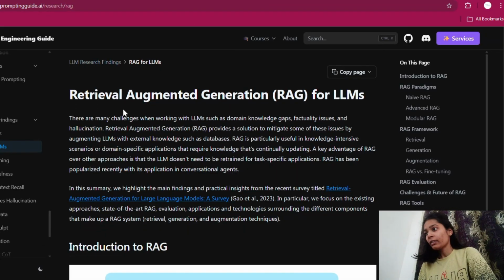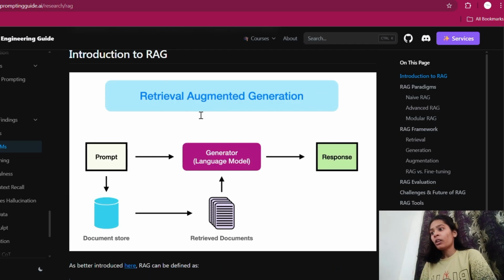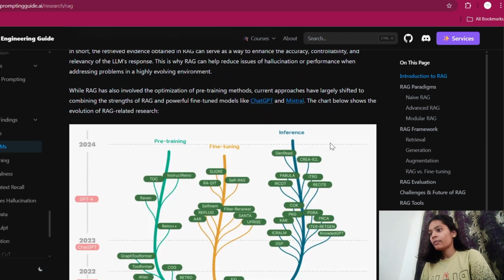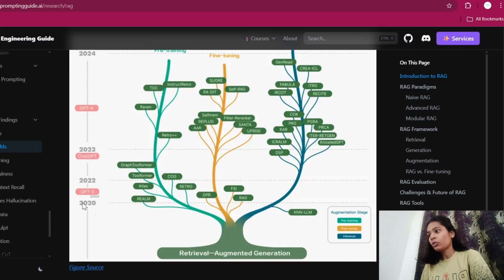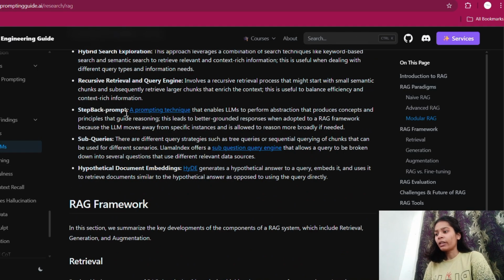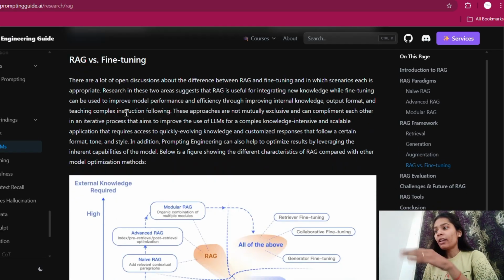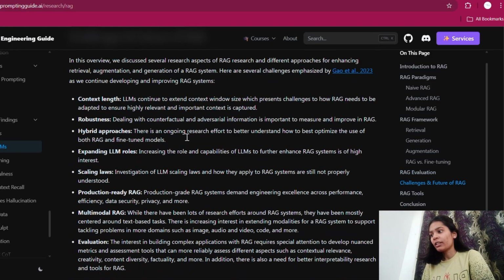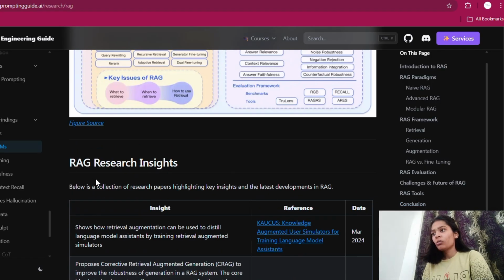AI Generalist Lecture 4: What is RAG? | RAG vs Fine-Tuning Explained Simply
In Lecture 4 of the AI Generalist series, we break down one of the most important concepts in modern AI 👇

✅ Components of RAG (Retriever, Vector DB, Generator)
✅ How RAG actually works step-by-step
✅ RAG vs Fine-Tuning (key differences)
✅ When to use RAG vs Fine-Tuning in real projects

This video is perfect for beginners, developers, and students who want to build real-world AI applications using LLMs.

📌 Series Goal: Become an AI Generalist from scratch
📌 Previous Lectures: Prompting, LoRA, Fine-Tuning